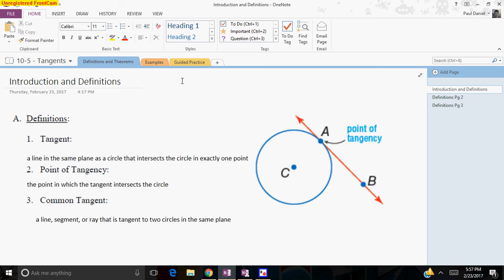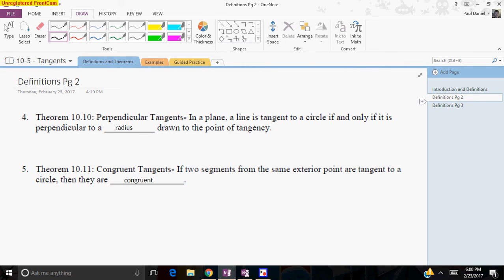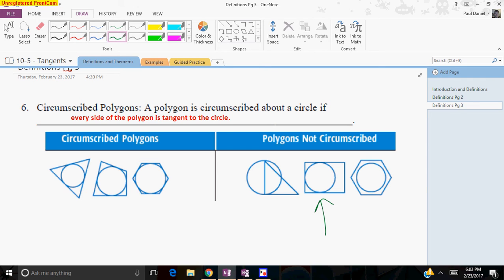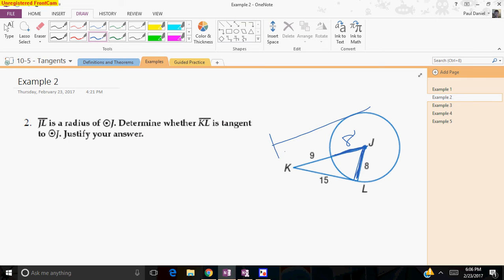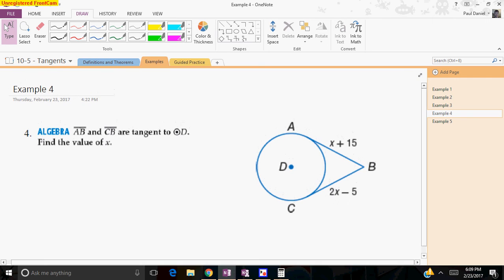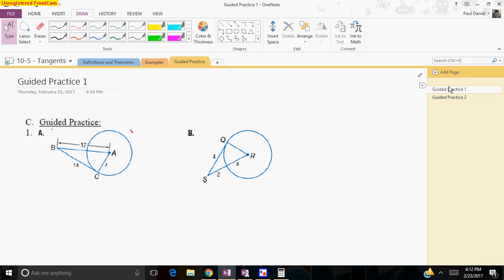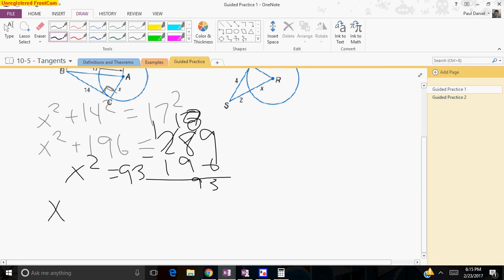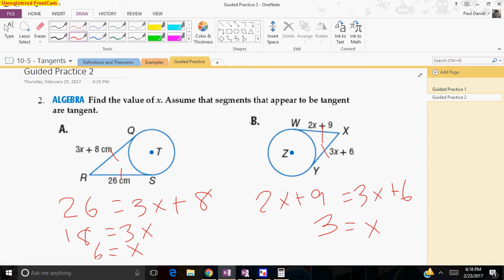10 5 Tangents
Going through section 10.5 for Geometry students at LAMP High School